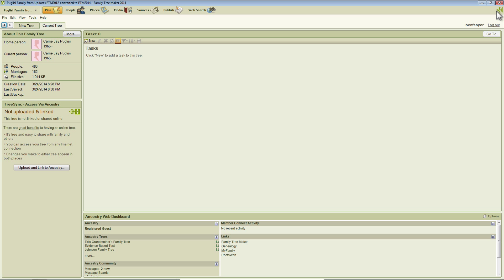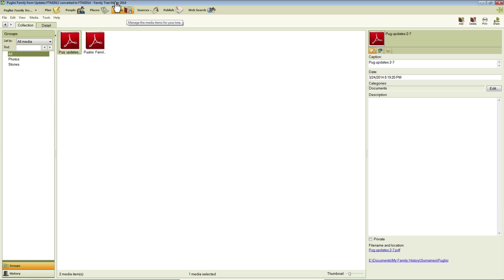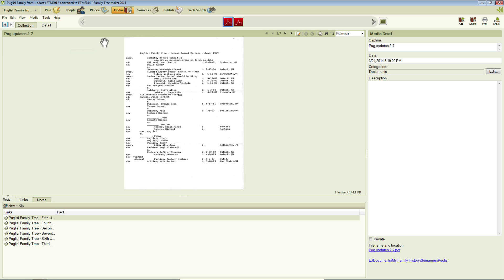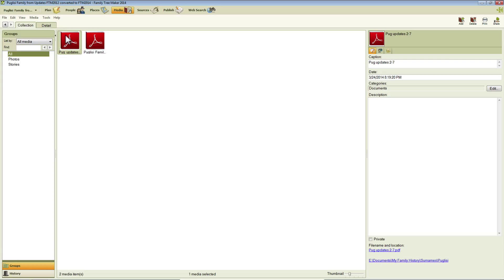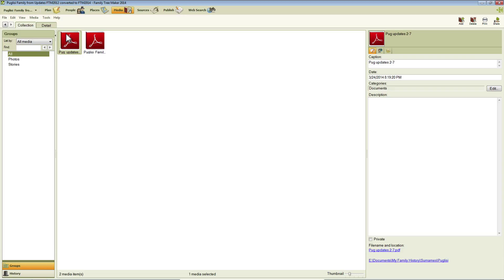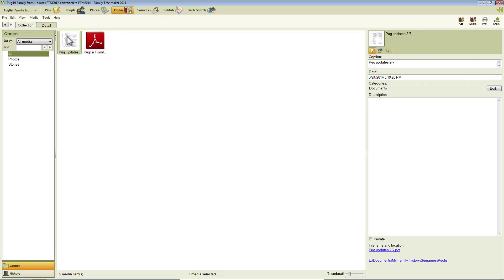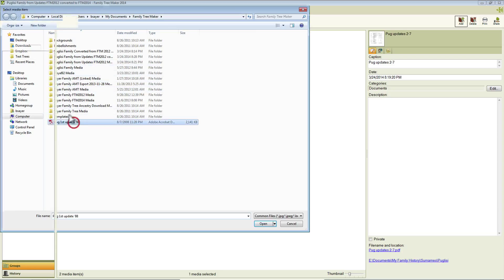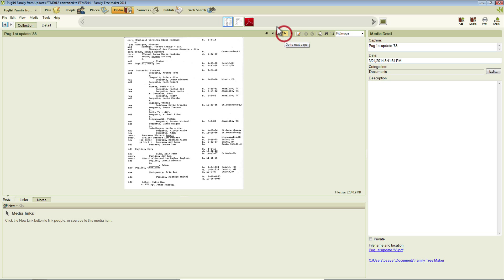Improved PDF Support in Family Tree Maker 2014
See how PDF support is improved in Family Tree Maker 2014.

In this video I show you how to update PDF media thumbnails for a tree that's been converted from Family Tree Maker 2012 and I also show you how adding new PDF media works.